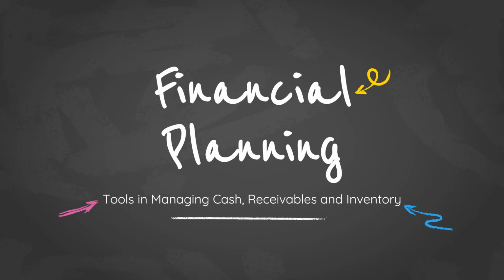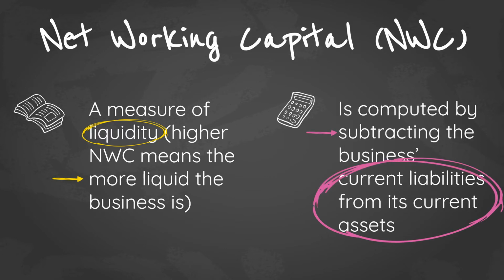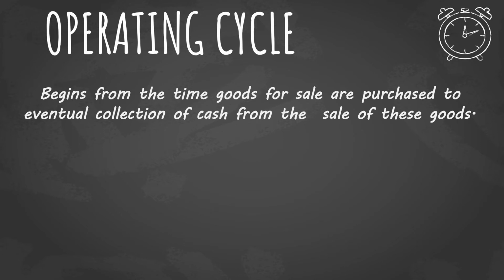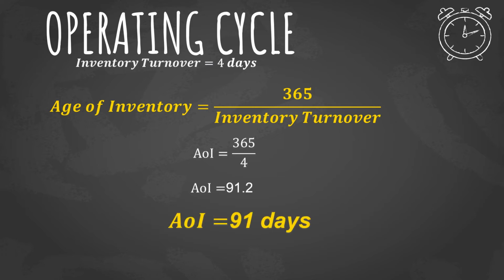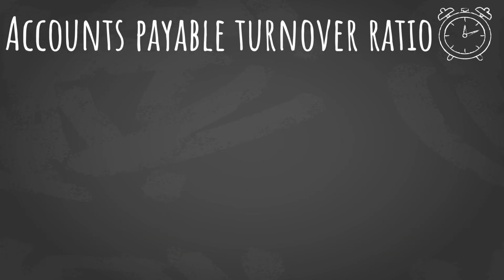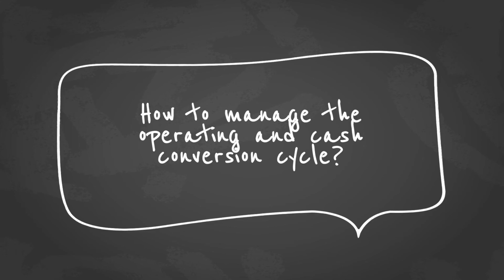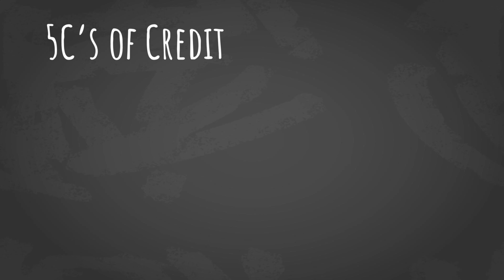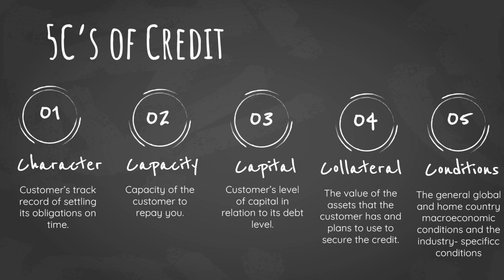Financial Planning Tools in Managing Cash, Receivable and Inventory